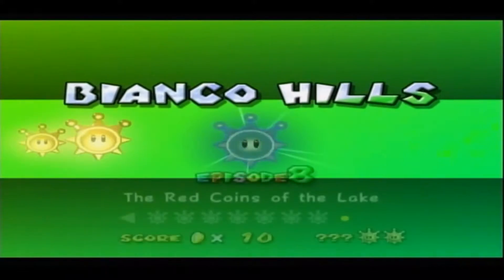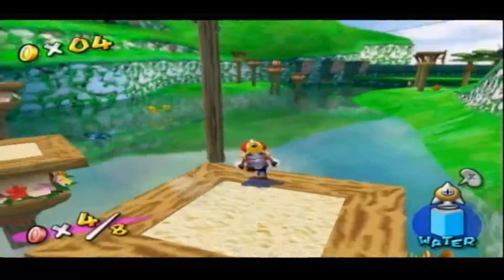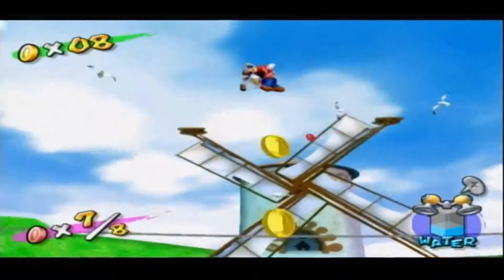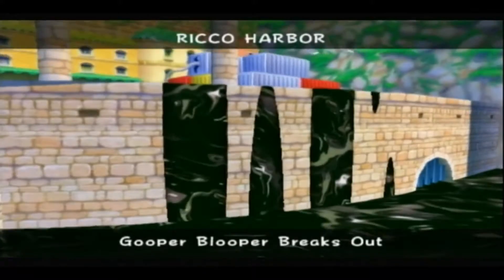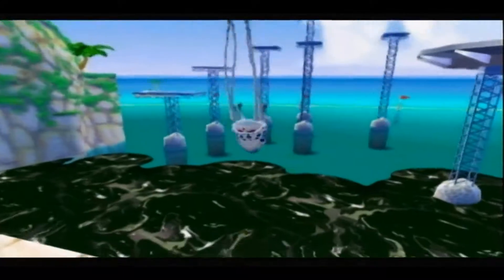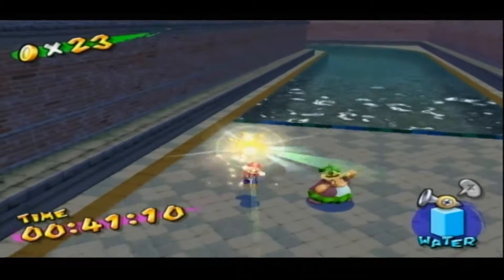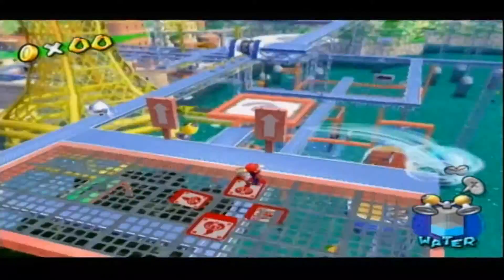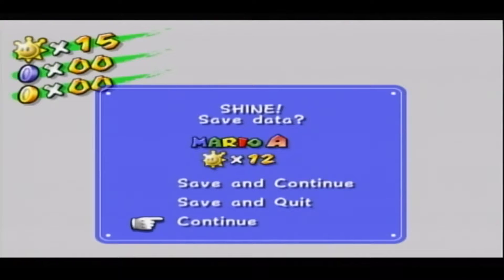Super Mario Sunshine: Episode 4 - Bloopers Everywhere!!